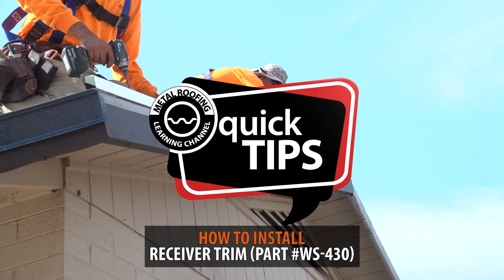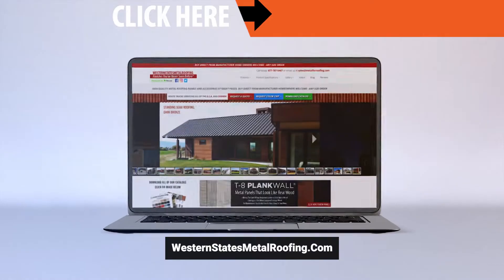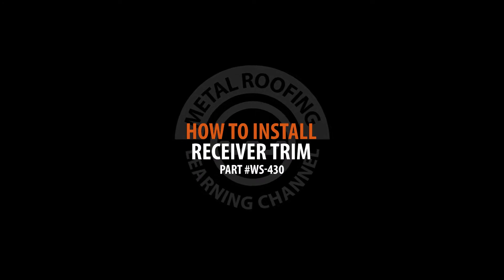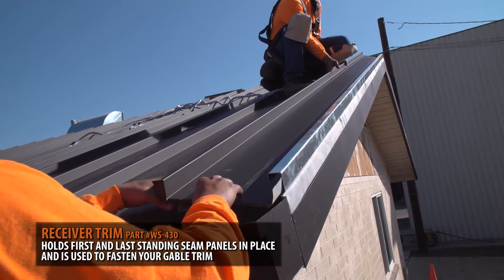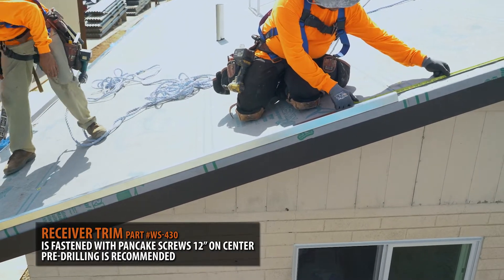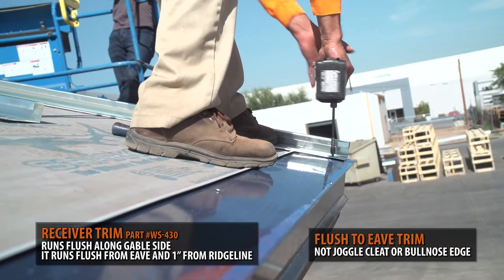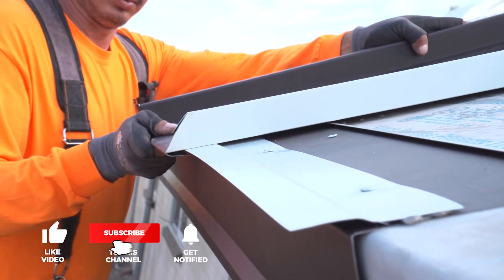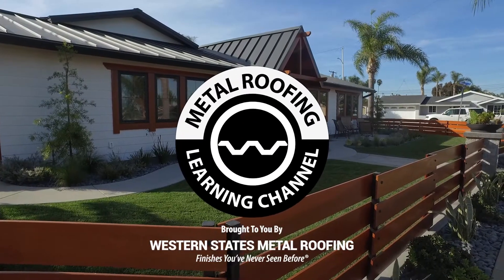How To Install Receiver Trim For Gable Flashing On A Standing Seam Metal Roof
Receiver trim is required on some gable flashing installations for standing seam metal roofing. Step by step video that has receiver trim installation instructions.

00:00 How to install receiver trim for standing seam metal roofing
00:30 Why do you need receiver trim?
00:42 How to fasten receiver trim
00:52 Where do you install receiver trim for standing seam gable trim?
01:02 How to overlap receiver trim

This video is intended to install receiver trim for a snap lock standing seam panel that's clip fastened. It's NOT intended for mechanically fastened or nail strip standing seam.